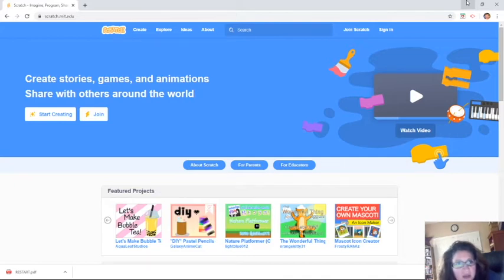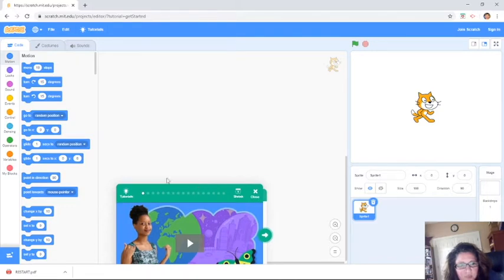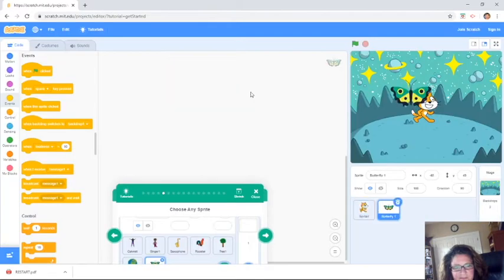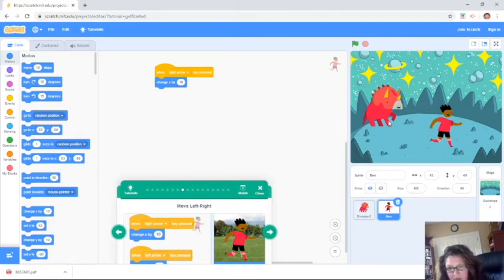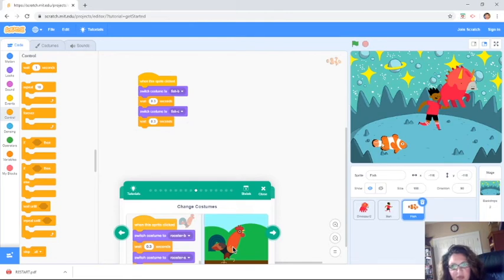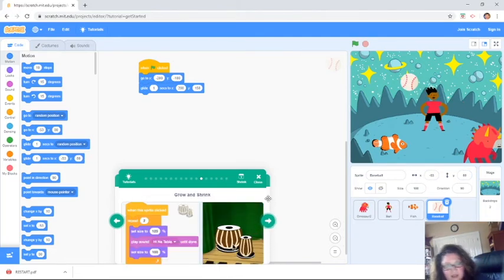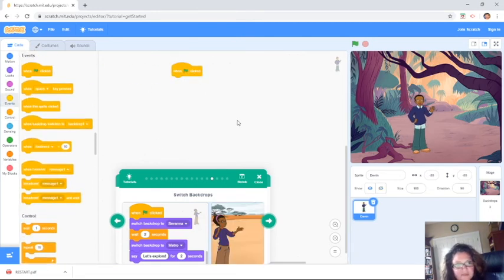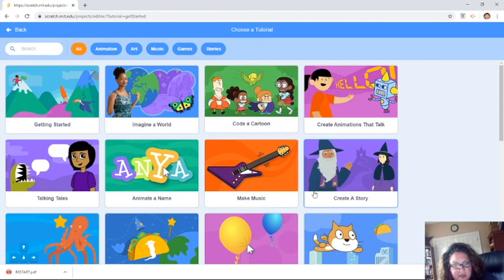Virtual Coding Club - Scratch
Friday Virtual Coding Club - Summer Program - Week 3
Code with Scratch